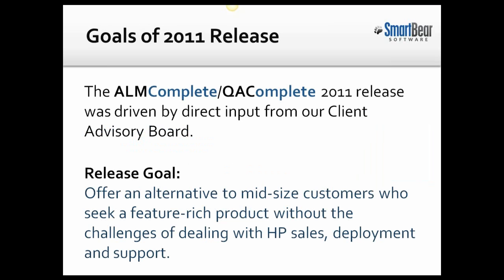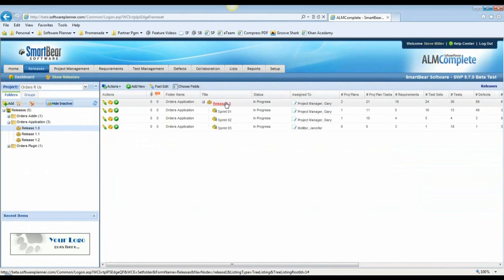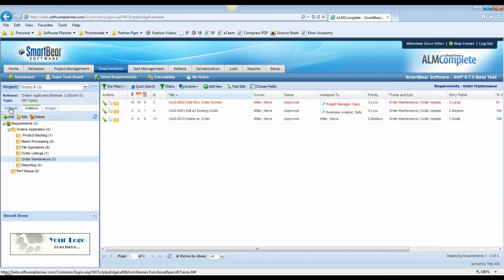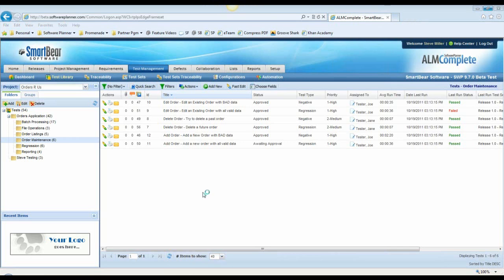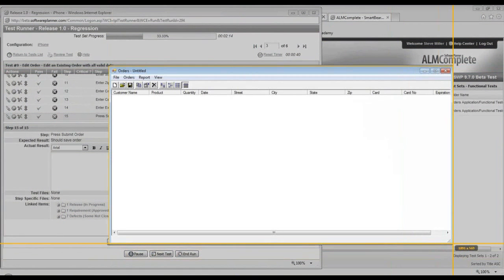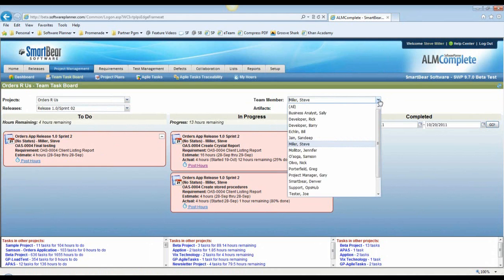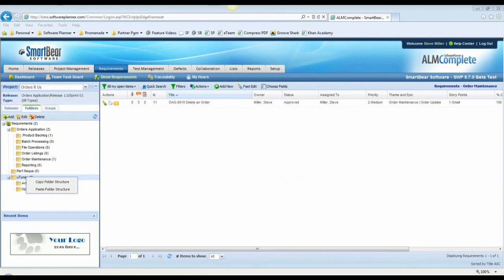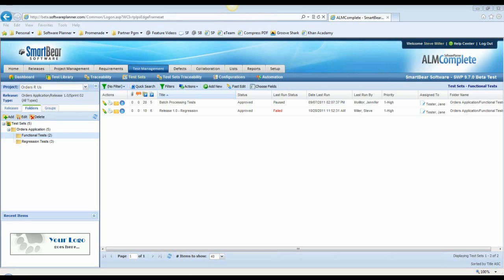ALMComplete 2011: What's New Update - Be More Agile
In this webinar, Steve Miller explores the new features of ALMComplete and QAComplete including:

•     Release Management

•     Linking Requirements to Releases

•     New Test Management module (Tests, Test Sets, Configs, new HP Quality   Center con version tool)

•     Better Agile Empowerment - Linking Project plans to a release or Sprint, Agile Tasks, New Team Task board

•     New Dashboards

•     New Reports

•     New Upgrade Process for On-Premises (Enterprise Clients)